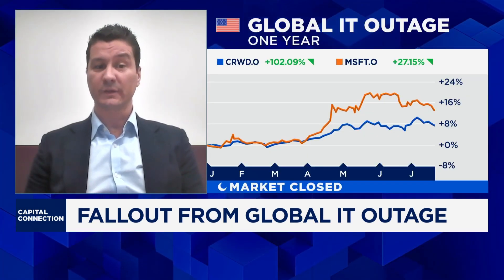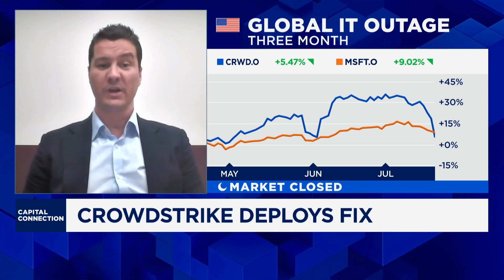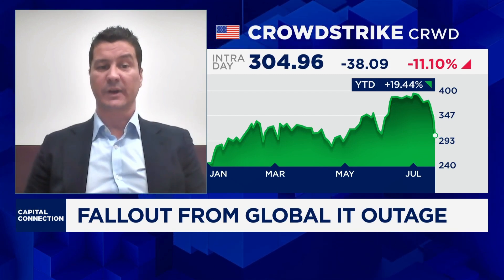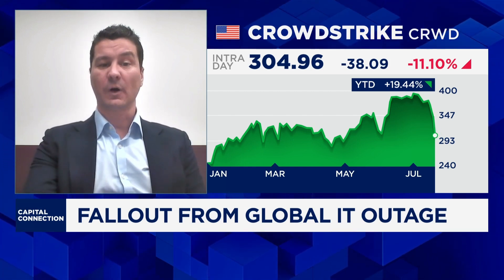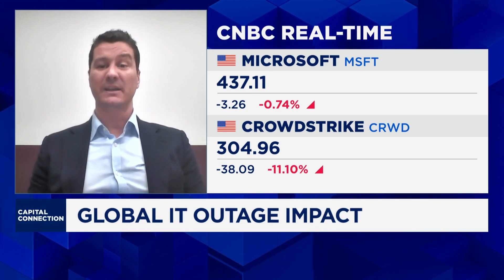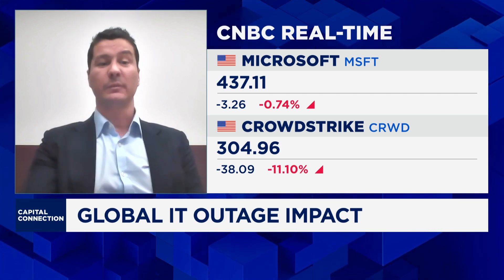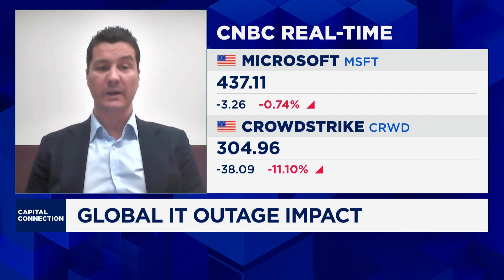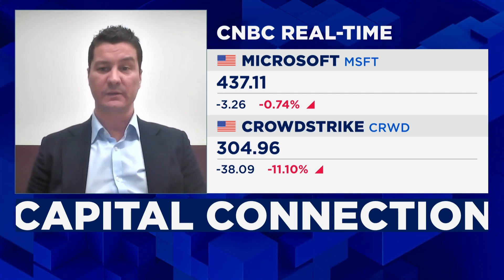Cybersecurity analyst explains what's behind the CrowdStrike global outage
Wouter Veugelen, senior managing director and head of Australia cybersecurity at FTI Consulting, discusses the global outage that CrowdStrike caused.